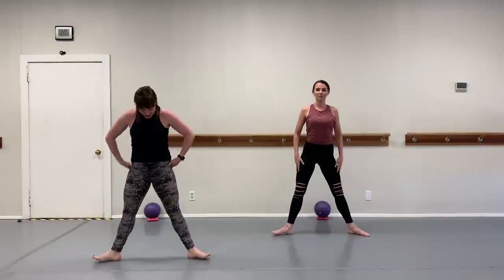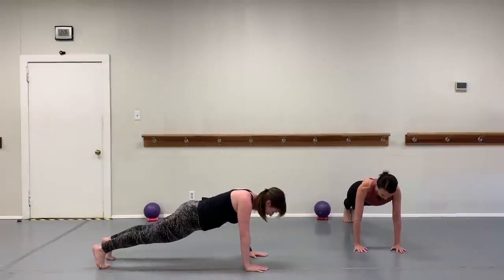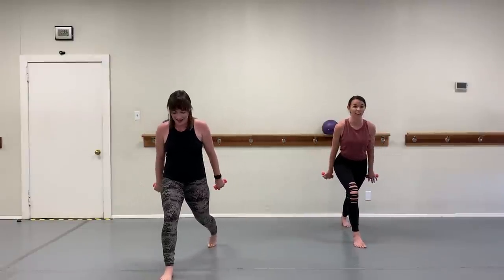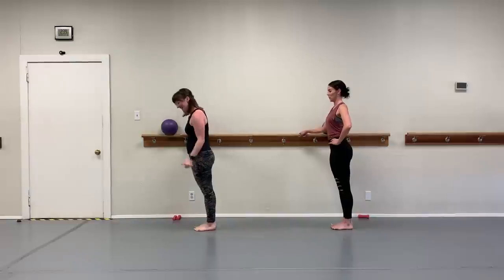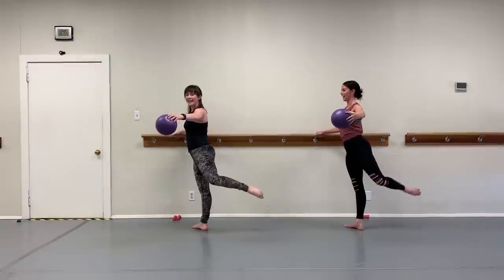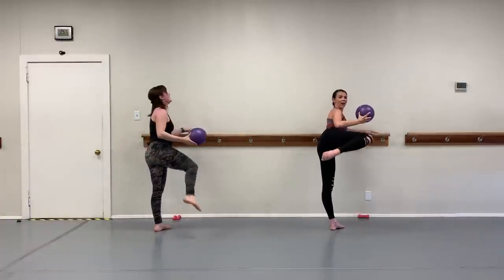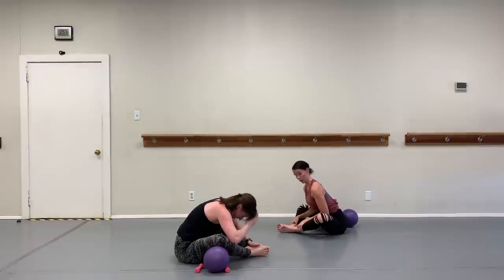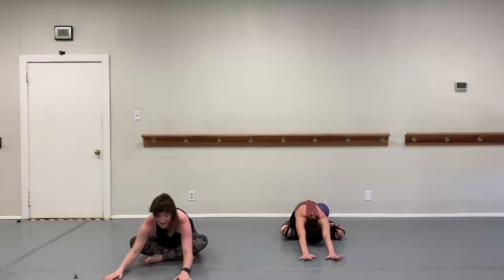Barre Workout with MASTER INSTRUCTOR! | Major Calorie Burn! | Full Body Home Workout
Join me for an incredible barre workout with IBBFA Master Instructor Michaela! We are going to burn tons of calories while toning and sculpting the ENTIRE BODY. Get ready to BURN, SHAKE, and SWEAT!

IBBFA training is designed to fit you whether you are a seasoned group fitness professional or a complete beginner. They provide all the materials and support you need to get started teaching barre. If you are hesitant to jump into all-online format, they have instructors all over the world that would be happy to welcome you to their studio to help you practice and gain the confidence you might need to teach your first class!

IBBFA is accredited with more fitness organizations around the world than any other barre program. (ACE, NASM, AFFA, REPs, Canfitpro, Fitness Australia, ISSA, PMA, Physical Therapists aPTitude & ProCert)

SHOP MY ACTIVEWEAR
Leggings: Riot Leggings
Plus sizes available